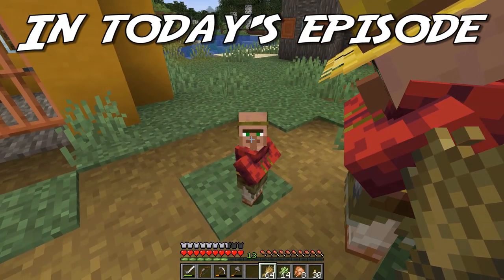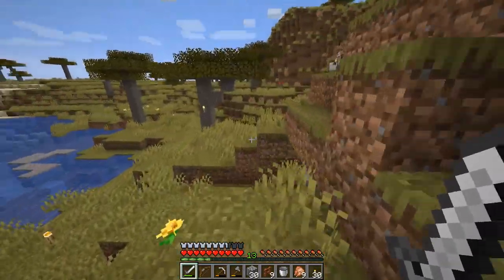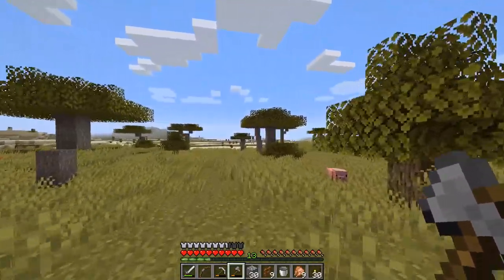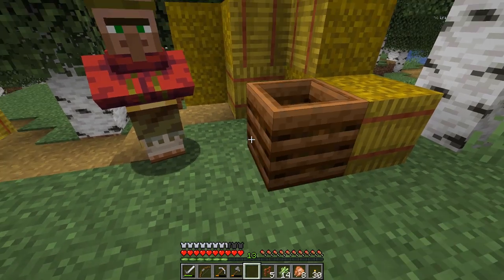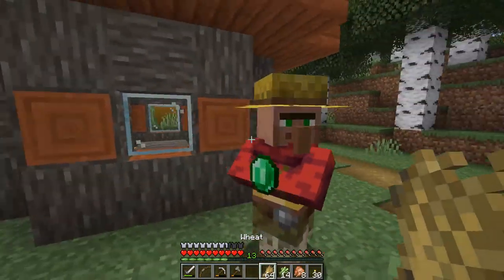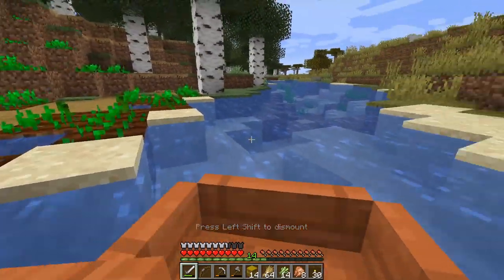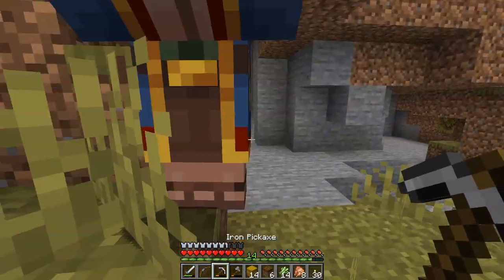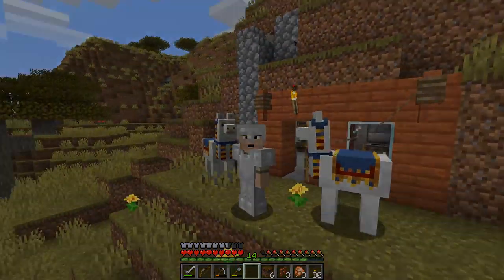Changing a VILLAGER'S JOB for CRAZY EMERALDS | Minecraft Survival Let's Play Tutorial Ep 5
Let's play Minecraft 1.14! In this episode, we provide a villager with a new profession (farmer!) so we can trade wheat for emeralds to use for trading with a Wandering Trader!

Map seed: Survive and Thrive